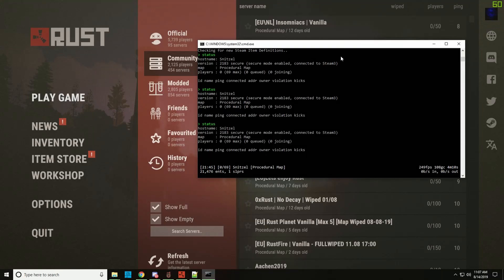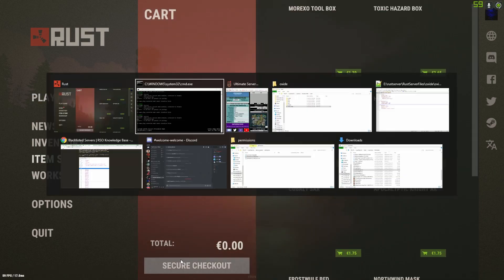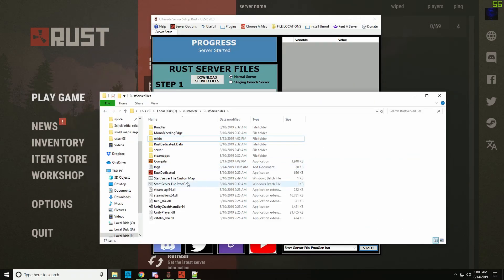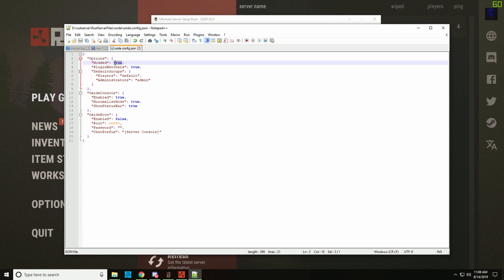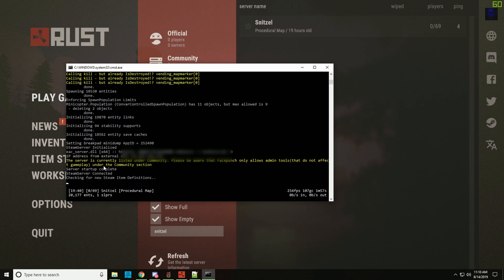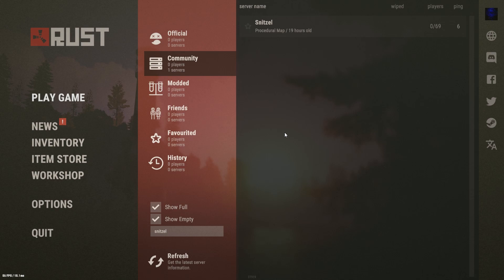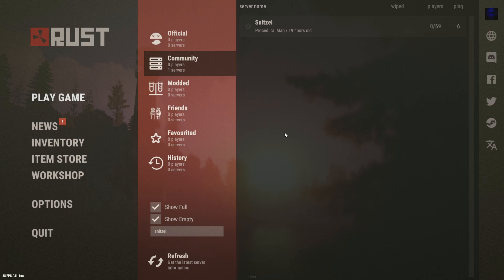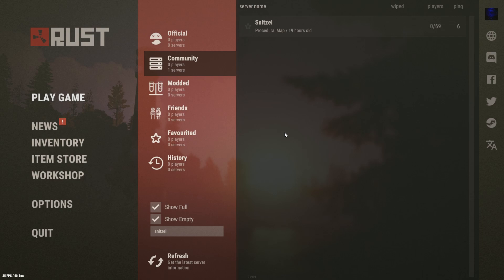Running A Community Server With Plugins - Tutorial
you can very easy make yourself show up under the community server list while still using oxide. Here a quick demo. Just make sure u dont change any of the player experience, or you will risk beeing blacklisted.

Any feedback is appreciated, consider giving a like if you actually liked the video, so i know this is what people want to see.

TED